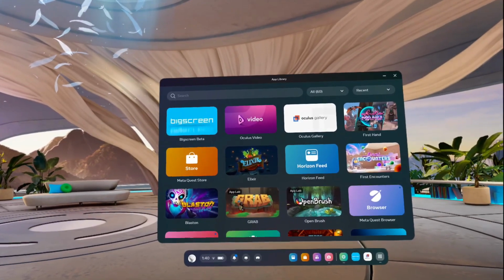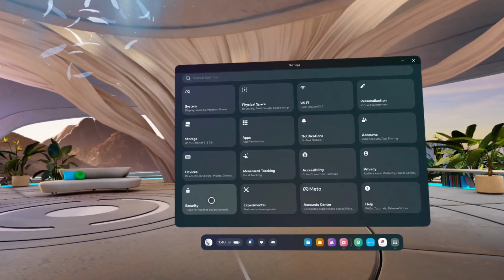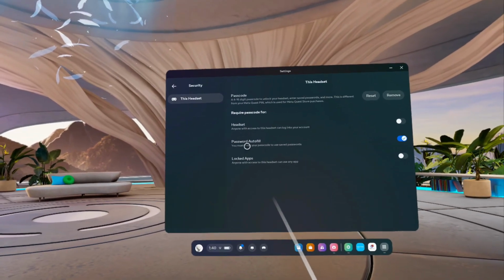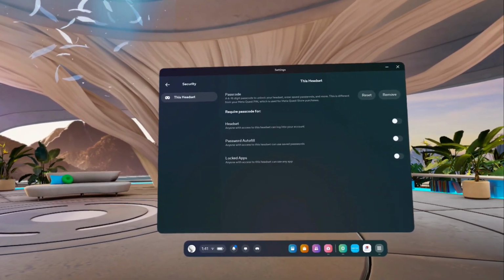How To Disable Passcode For Passwords On Meta Quest 3